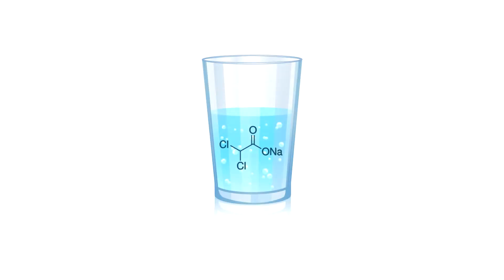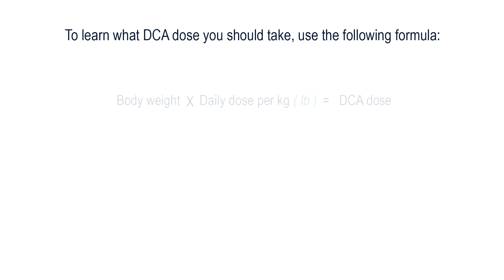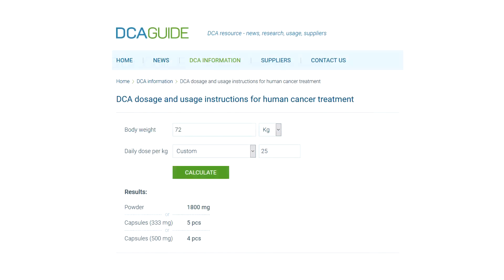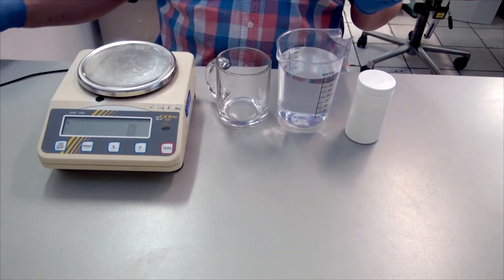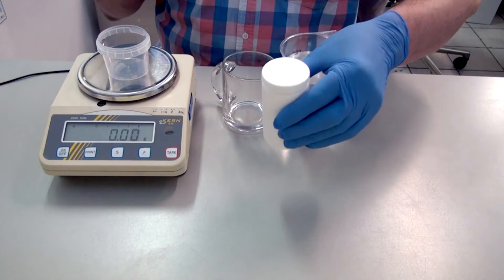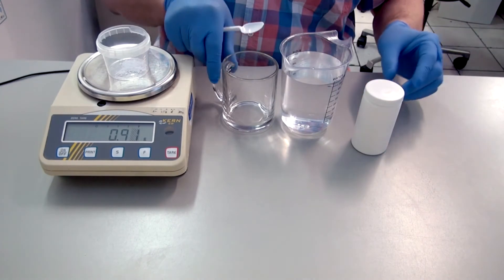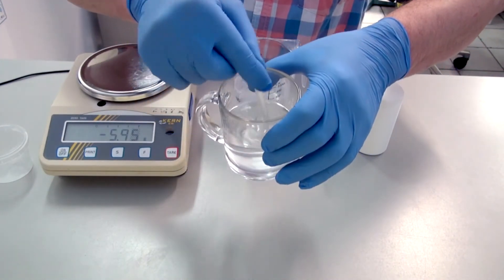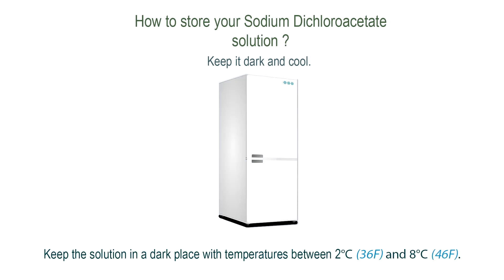How to measure DCA (Dichloroacetate). The common method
This video carefully explains how to measure DCA powder for everyday use with the help of a digital scale.

Moreover, it contains details on calculating your daily Sodium Dichloroacetate intake and tips on how to store your dichloroacetate products to maintain their quality.

To find out more about Dichloroacetates (DCA) potential to help people -

"DCA Guide does not provide medical advice, diagnosis or treatment.
 The information provided on this video is for the purposes of information only."